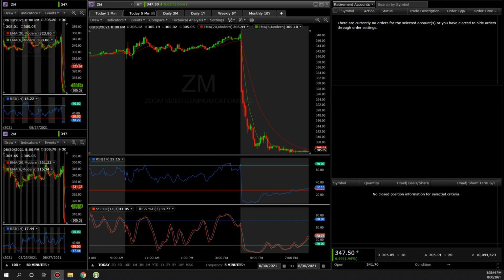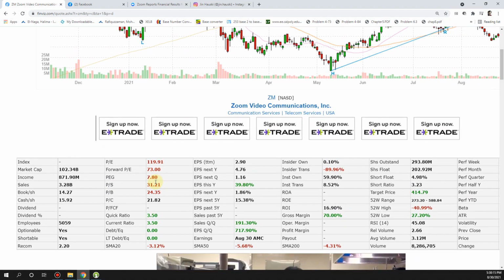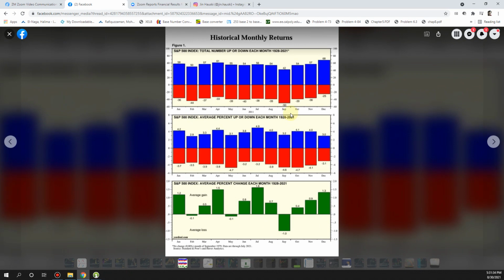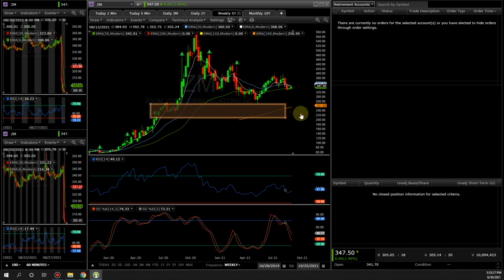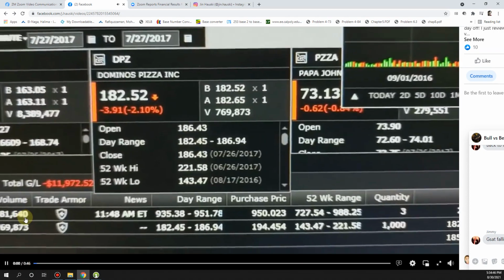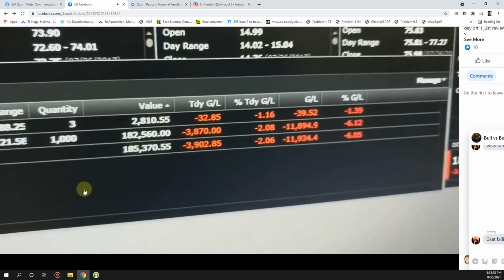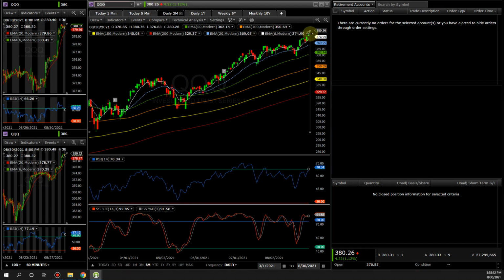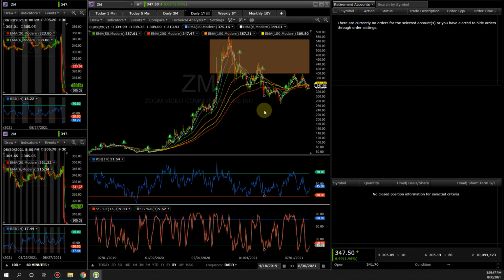Is it a buying opportunity for ZM? ep.3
In this video, I give my honest opinion about ZM from technical and fundamental stand point. I also share some of my long-term investing criteria. Hint, less than 2% of the total US stocks fit my criteria.

I not invested in ZM. I would trade this stock.

I am not a financial planner so do your OWN research due diligently.